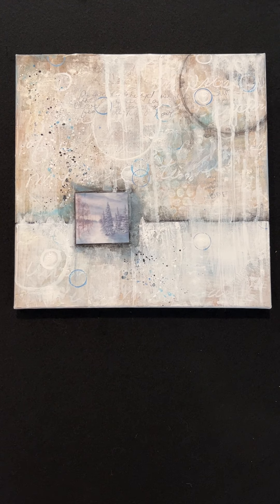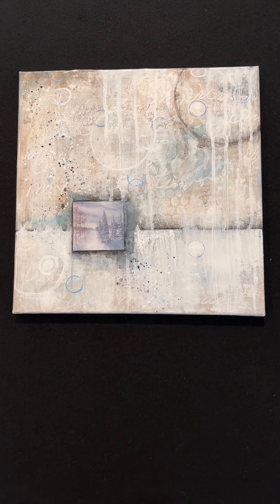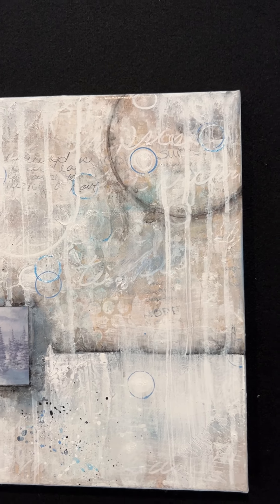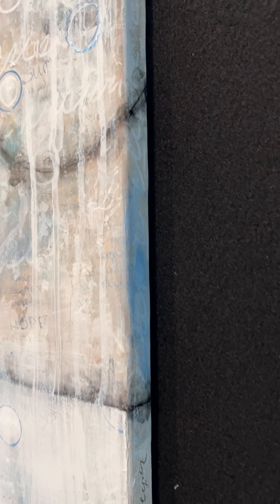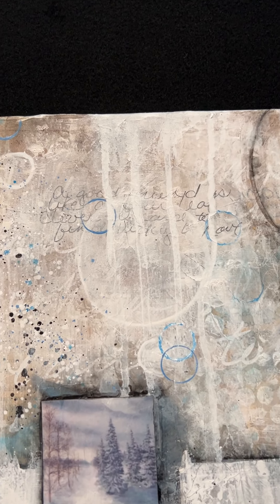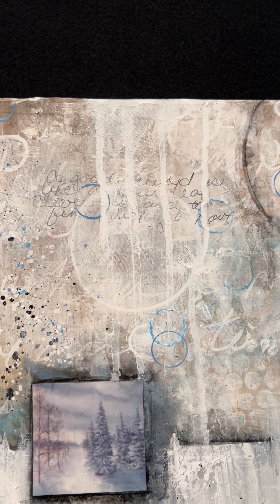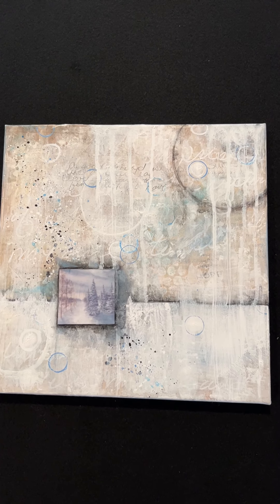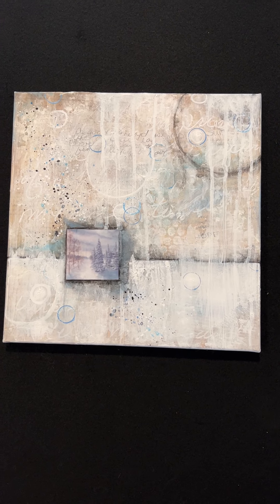Rest Your Head